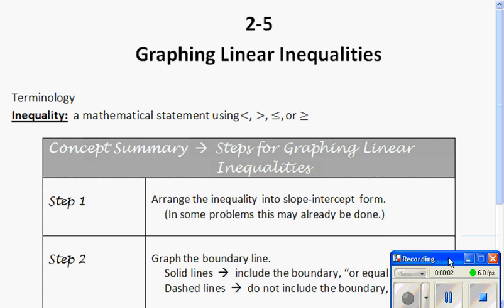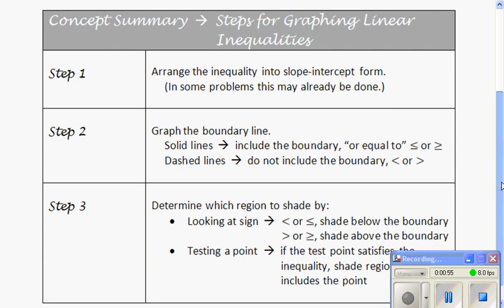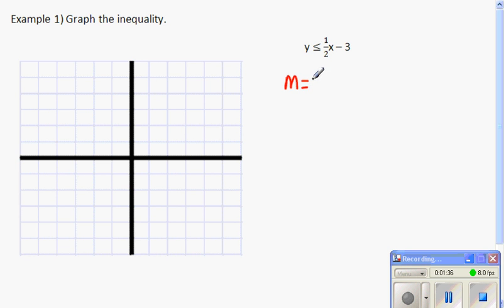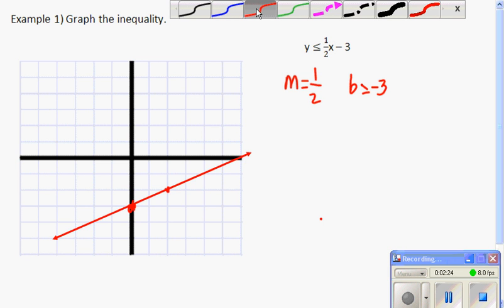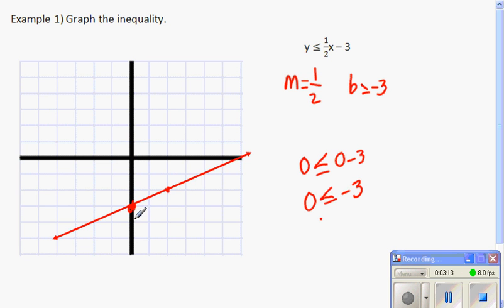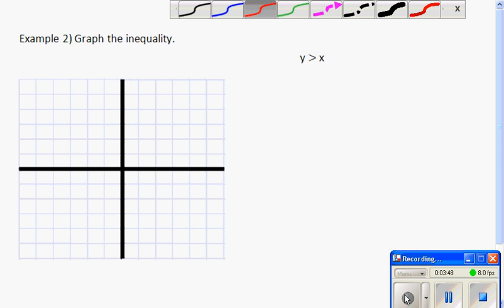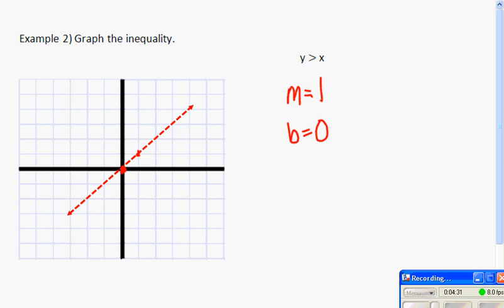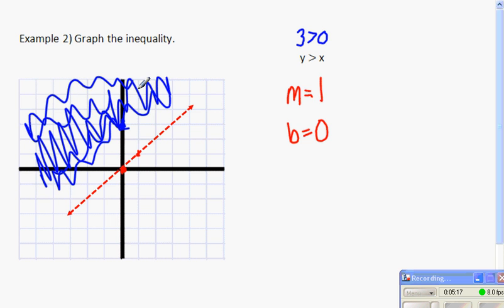Lesson 19: 2-5: Graphing Linear Inequalities Part 1